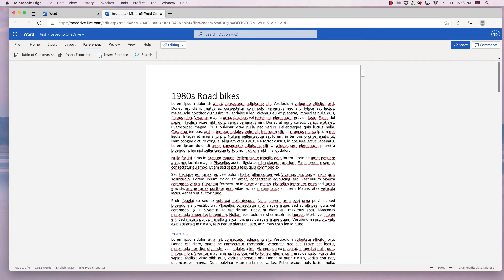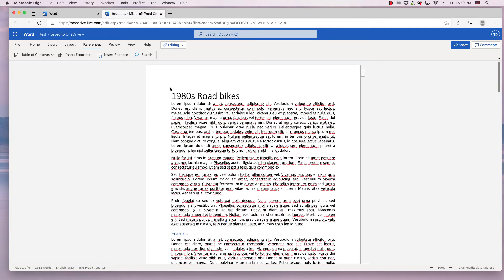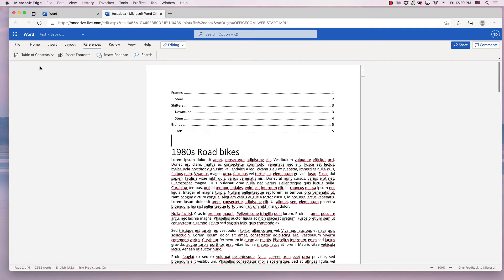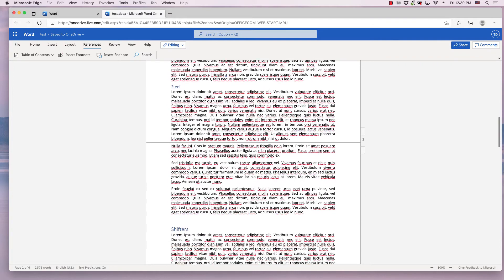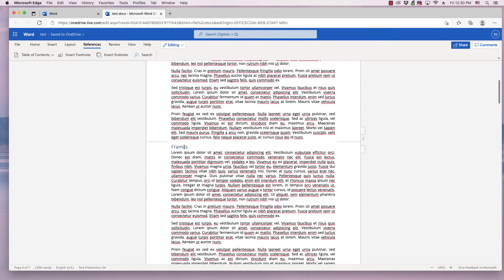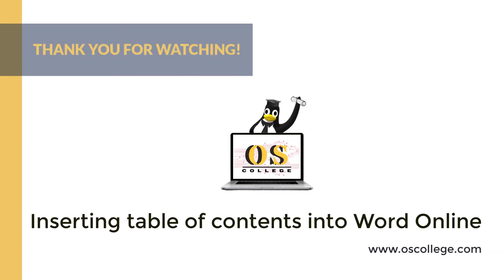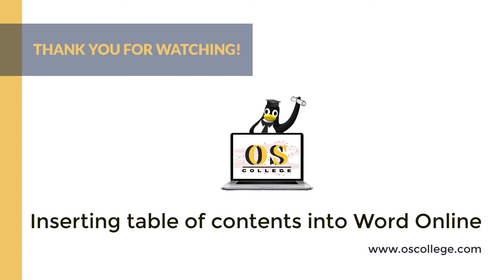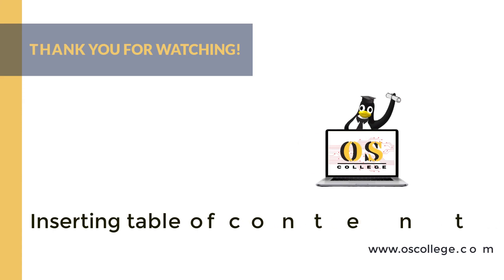Word Online Quick Video: Inseting table of contents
This video demonstrates inserting a table of contents into Microsoft Word Online, the version of Word that can be accessed through any Web browser on any operating system. To learn more about Word Online and other office applications